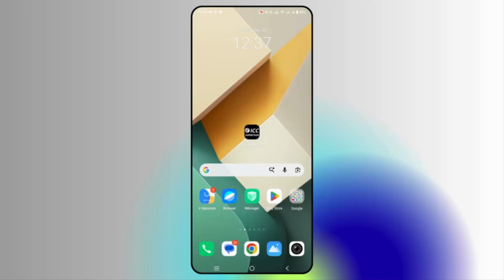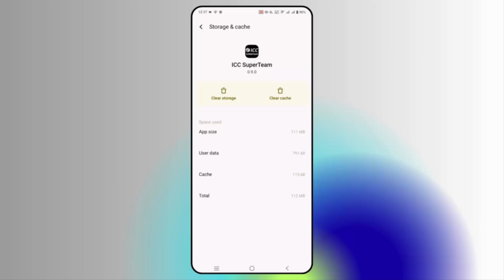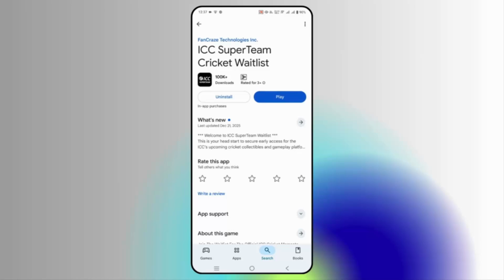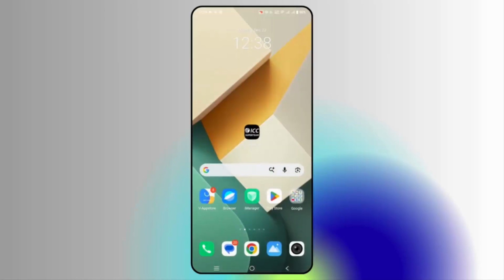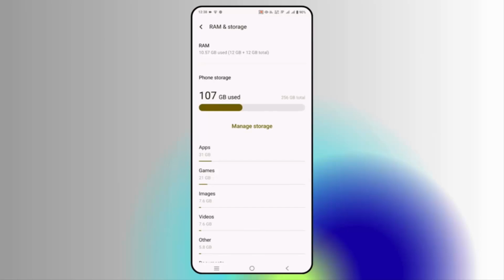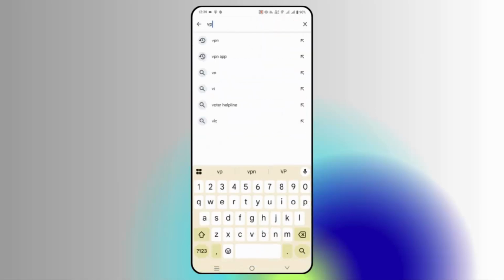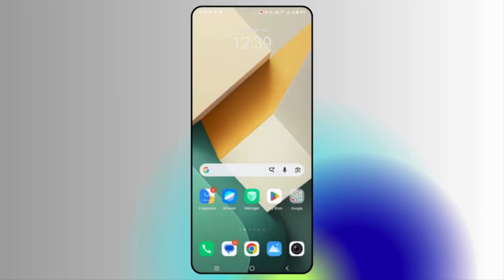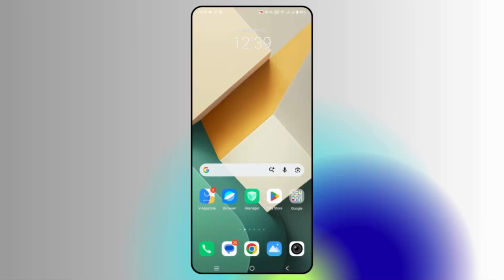How To Fix ICC SuperTeam Cricket Crashing, Not Working, Lagging, Freezing, Black Screen on Android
In this video tutorial, you will learn best ways on How To Fix ICC SuperTeam Cricket Crashing, Not Working, Lagging, Freezing, Black Screen on Android.
fix ICC SuperTeam Cricket crashing on android,
fix ICC SuperTeam Cricket not working on Android phone,
fix ICC SuperTeam Cricket lagging/freezing on Android,
fix ICC SuperTeam Cricket black screen on mobile,
solve ICC SuperTeam Cricket crashing on android devices,

🌐Social Media-